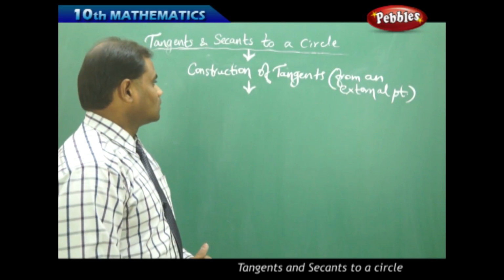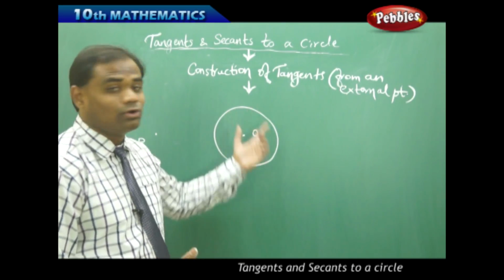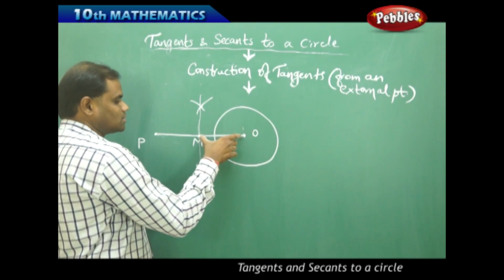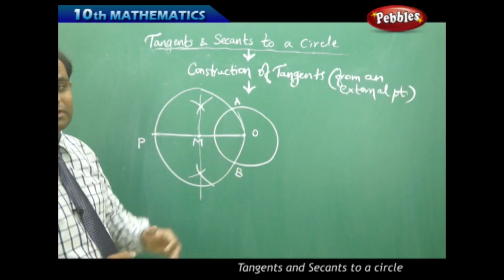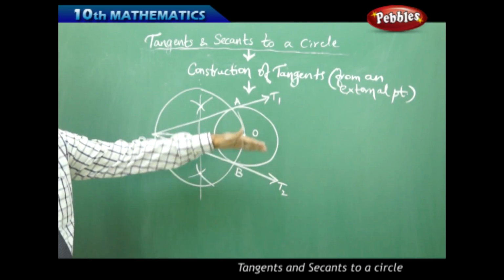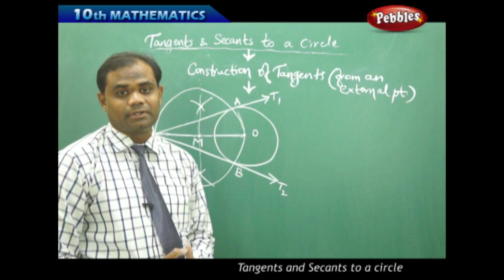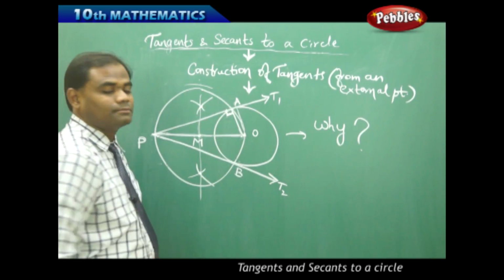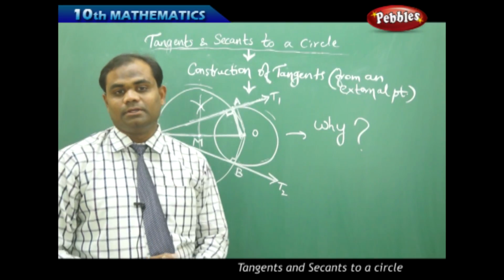Construction of Tangents : Tangents and Secants to a Circle | Mathematics | AP&TS